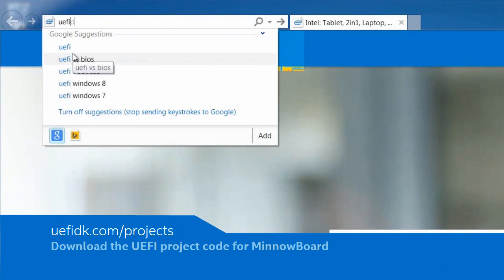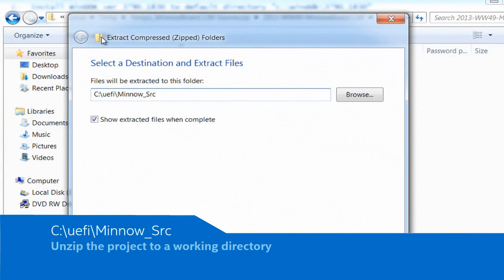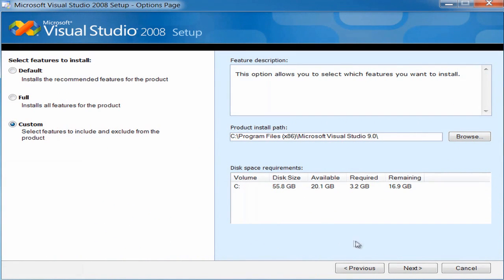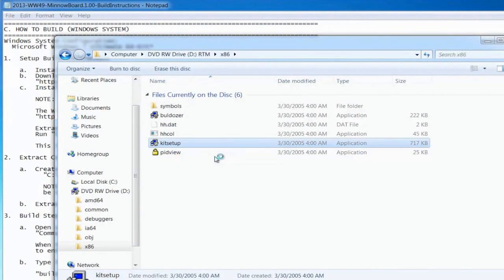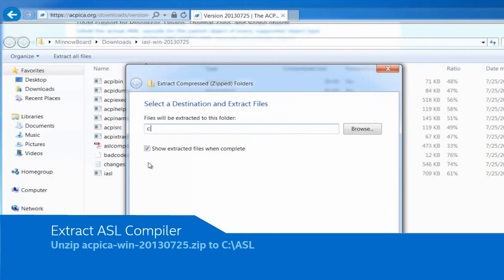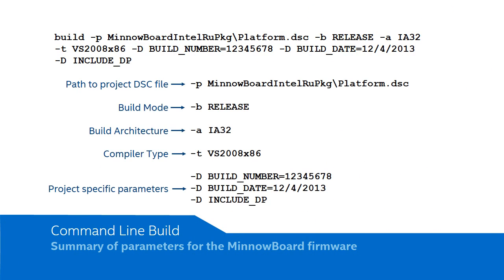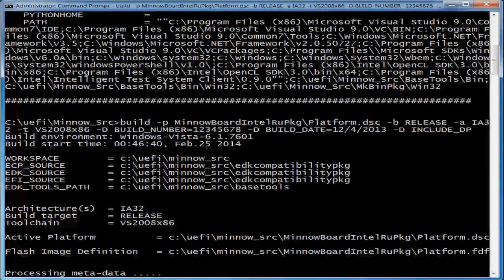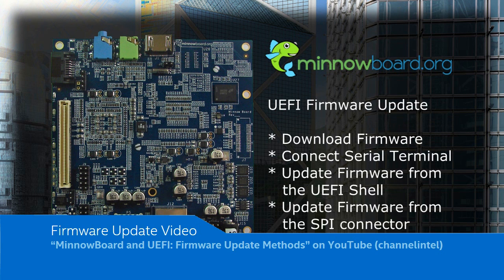MinnowBoard And UEFI: Firmware Build Process for Microsoft* Windows | Intel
Demonstrates how to setup the build environment under Microsoft* Windows for building the UEFI Firmware of the MinnowBoard